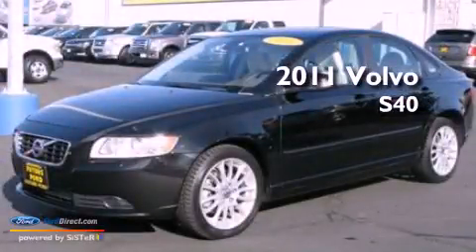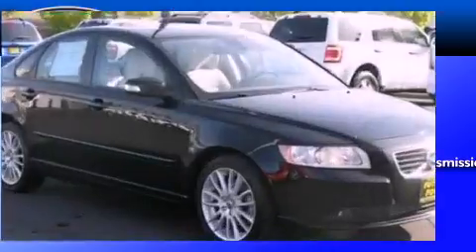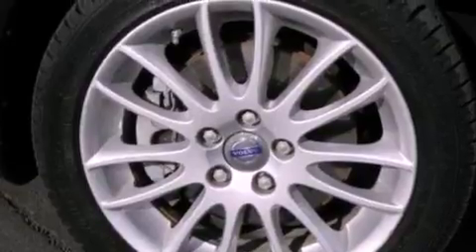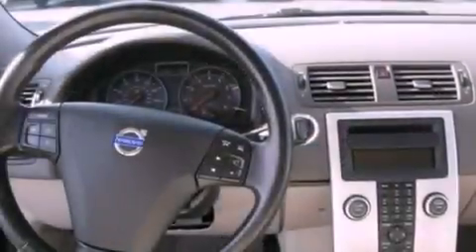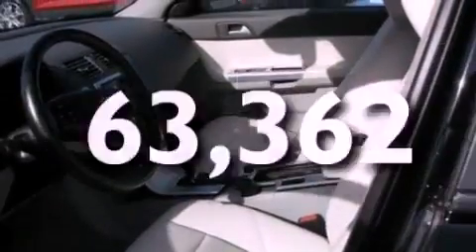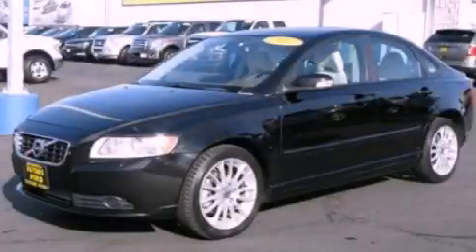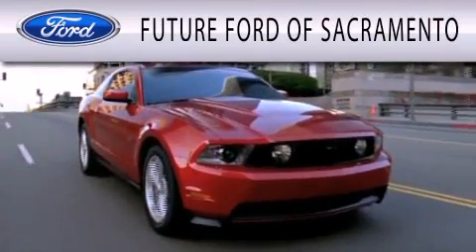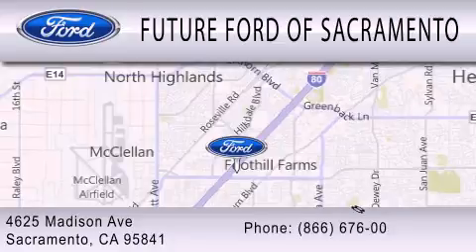Preowned 2011 VOLVO S40 Sacramento CA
Year : 2011
 Make : VOLVO
 Model : S40
 Engine : 2.5L I5 20V MPFI DOHC TURBO
 Trans . : 5-SPEED AUTOMATIC
 Exterior : BLACK STONE
 Miles : 63,362

 Stock : P84205